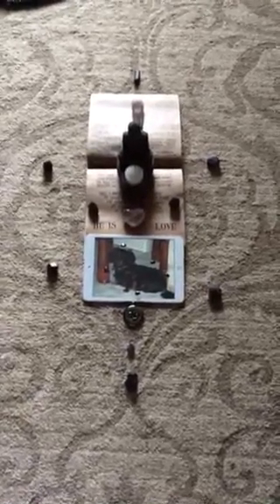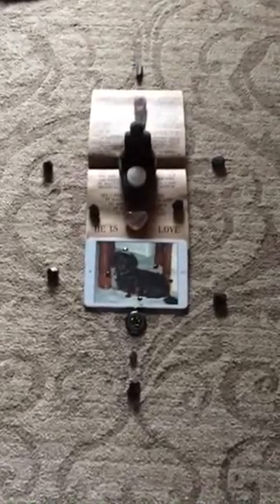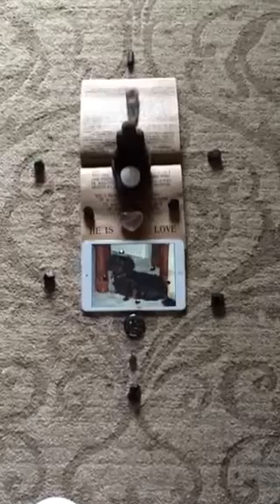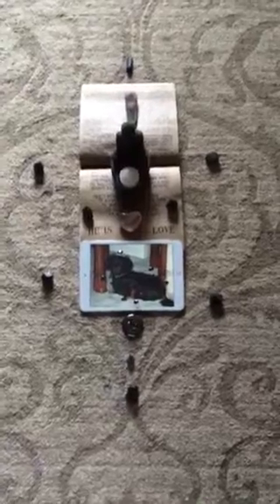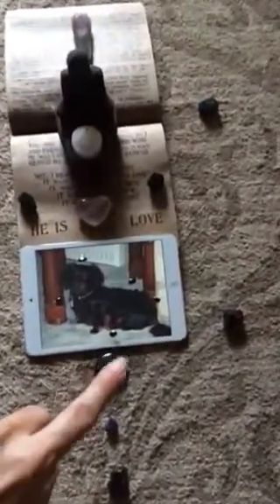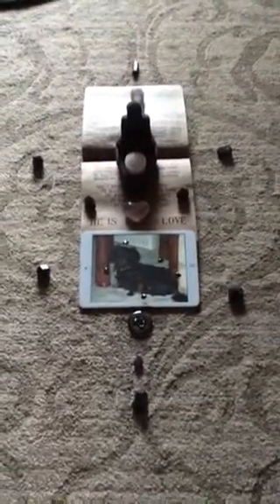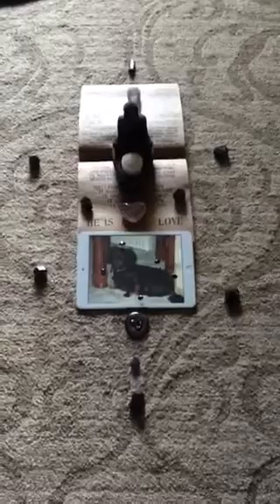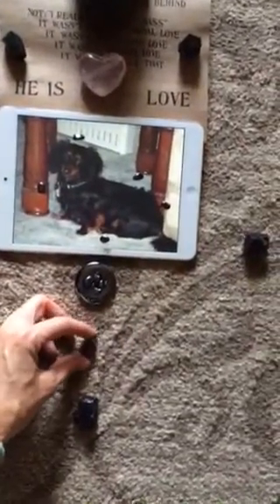Spikes crystal healing layout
Spikey has a sore back today so w/the help of my trusty crystals we are going to work together to send him all the wonderful loving healing vibes he needs to get better!